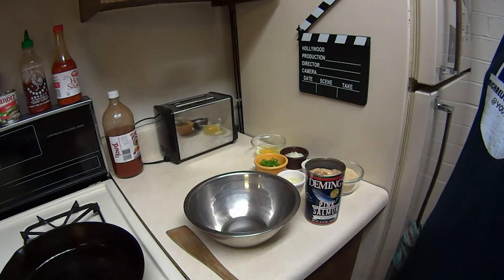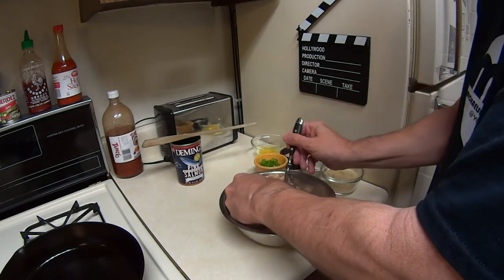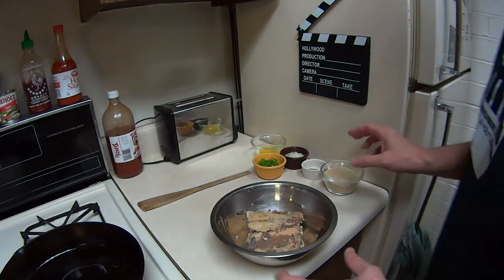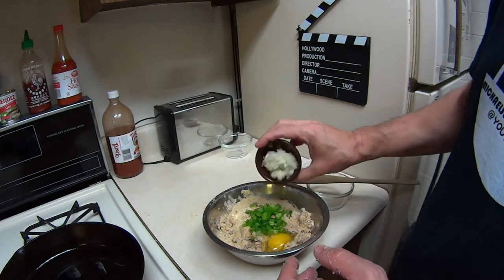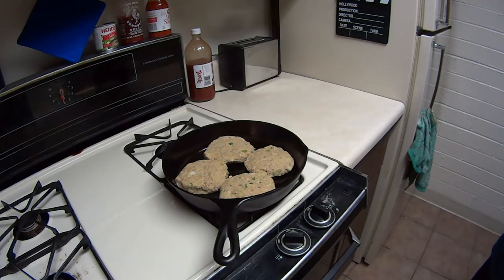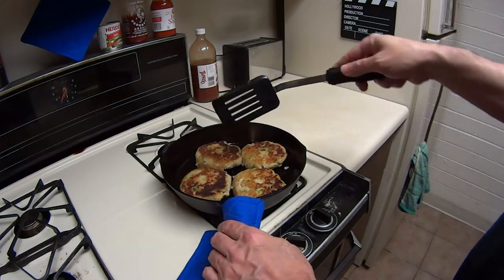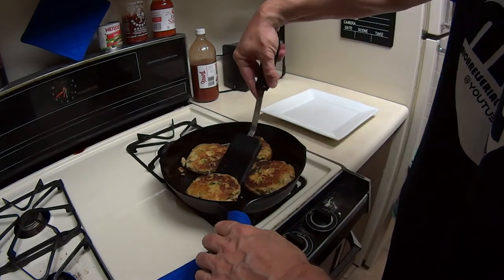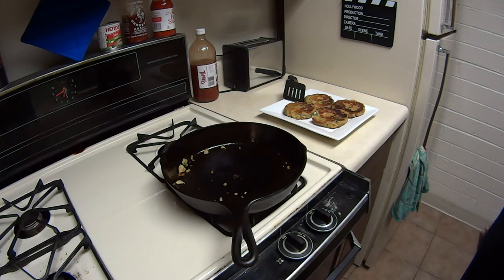Cast Iron Cooking Salmon Patties Recipe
How to cook salmon patties in a cast iron skillet, is today's cast iron skillet video. Salmon patties recipe included. No matter if you call them salmon patties salmon cakes, or salmon croquettes they have great omega 3 fatty acids! Welcome to Cast Iron Cooking! I also do cast iron skillet seasoning, and cast iron skillet maintenance. On my cast iron cooking channel I keep it real, and I teach easy to cook recipes with food you already have at home. Please subscribe if this sounds like what you are looking for, and you like my videos.Let's spread cast iron fever and share my videos on social media like Facebook, and get away from Teflon coated cookware. Cast iron cookware is Americana, let's preserve our American heritage! I have skillets over 100 yrs old, just imagine the stories they could tell if they could talk!

Salmon Patty Recipe
Ingredients:

1 (14.75 ounce) can canned salmon partially drained

1/4 cup chopped onion

1/4 cup chopped bell pepper (green or red)

2 eggs

3 tablespoons of oil (just enough to coat bottom of skillet

1 tablespoon of ground black pepper

1/2 cup seasoned dry bread crumbs